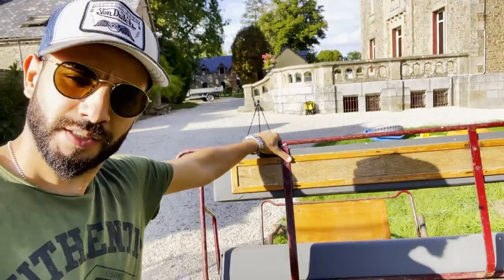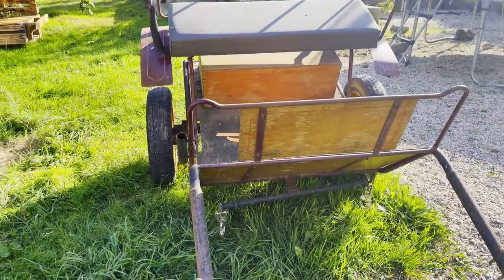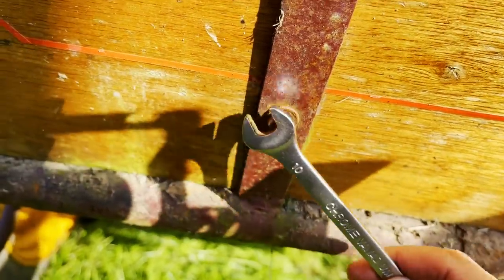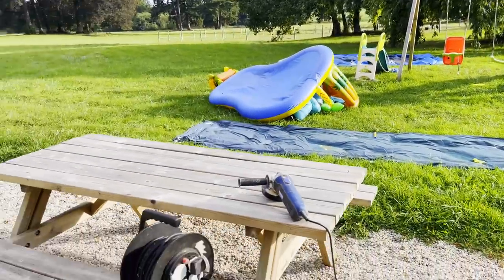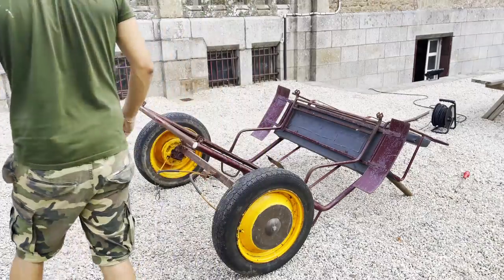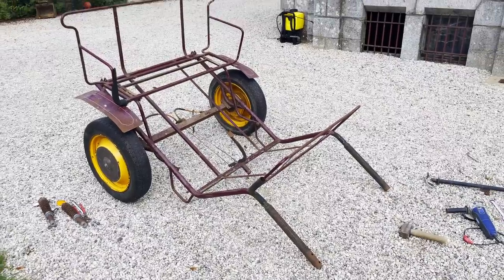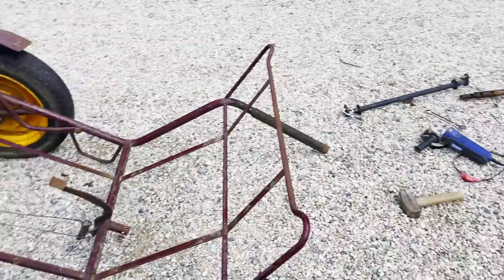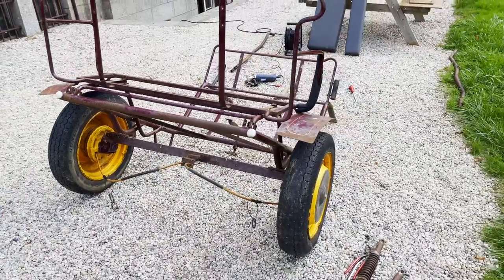WORK STARTED ON Renovating The Cart part1 -Thunder storm at the Chateau !!!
I started renovating the cart that we bought for Olivia's birthday, keep watching until  the end to see a live Flash & thunder at the chateau.